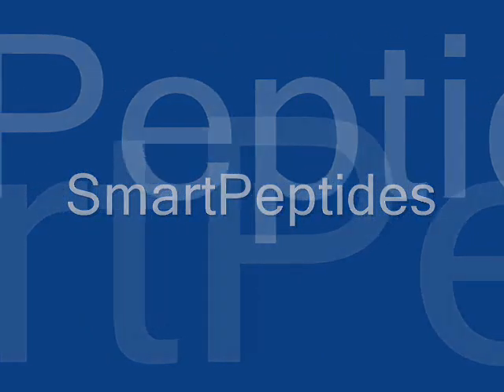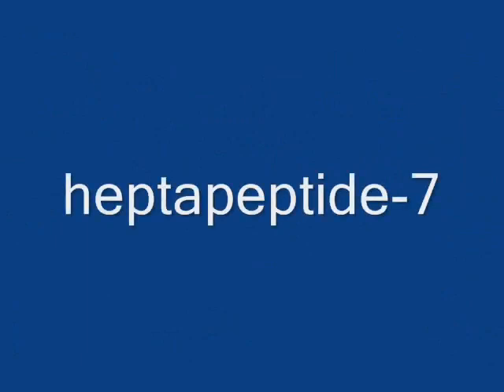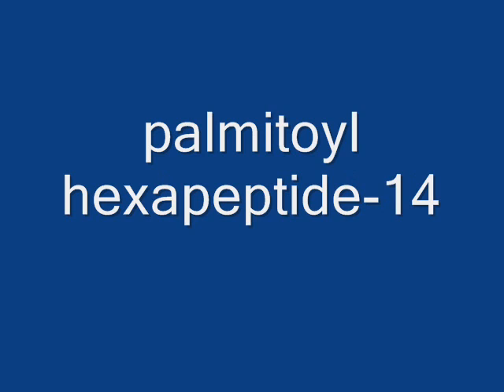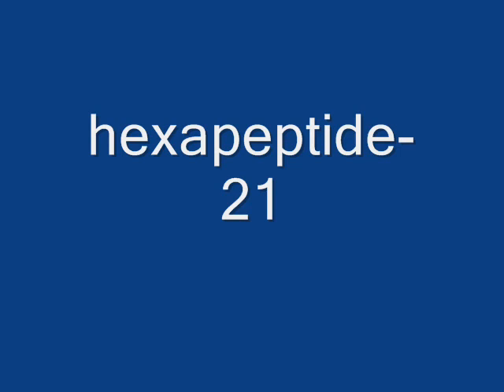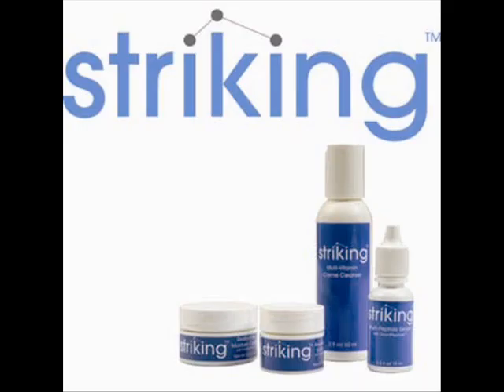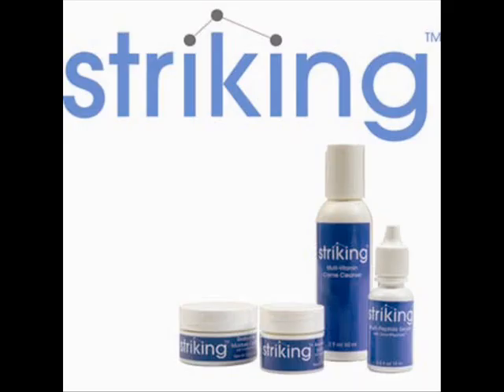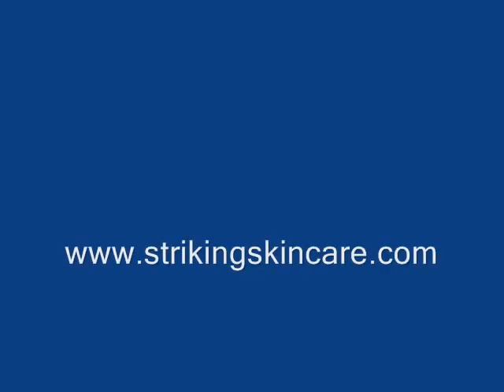SmartPeptides_0003.wmv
Dr. Tim Falla discusses peptides and the benefits of SmartPeptide technology in the innovative Striking Skin Care line. Striking Skin Care products are designed for women who are approaching or have reached menopause. During this time, skin loses collagen and elastin and can become dryer due to a decrease in estrogen production. Striking Skin Care with SmartPeptides targets these concerns and helps to promote collagen and keratinocyte proliferation and migration to help firm skin while reducing the appearance of fine lines and wrinkles. Reinvent your skin with Striking Skin Care.